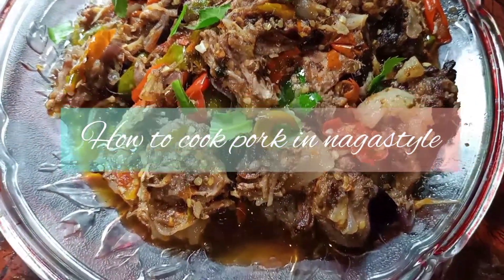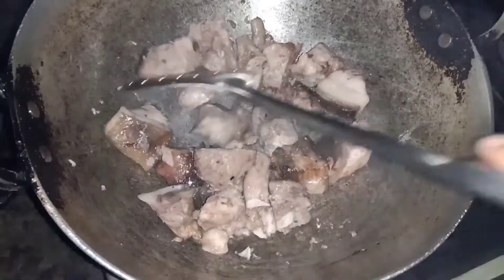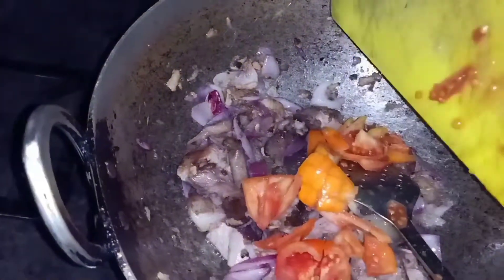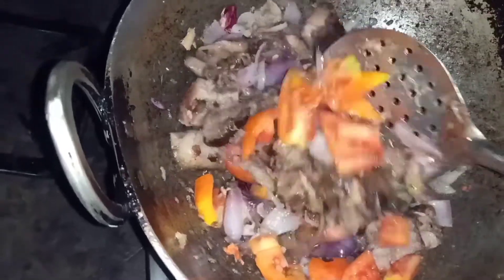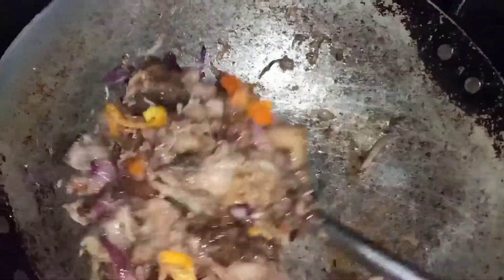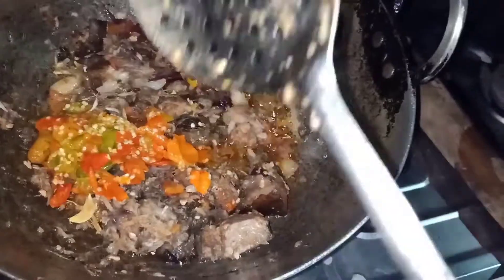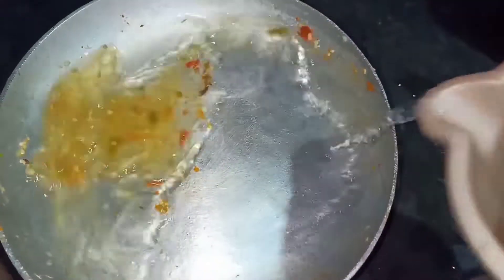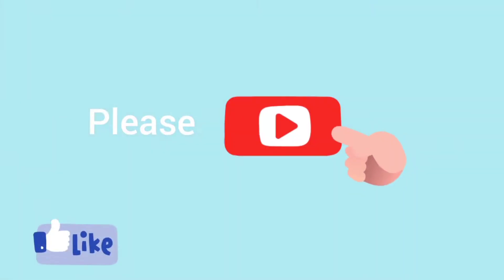How to cook bamboo shoot pork | smoked pork with fermented bamboo shoot Naga style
On this video you will see how to cook pork with fermented bamboo shoots in nagastyle The main ingredient that changes the whole dish smell and taste is bamboo shot. It gives a little sour and spicy taste which is just mouth watering.

This is the common style we nagas cook pork meat .

 I hope you enjoy my videos as much as I love sharing with you

pork with bamboo shoot,
naga food
pork curry